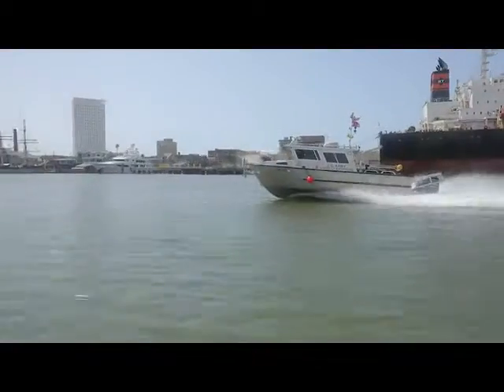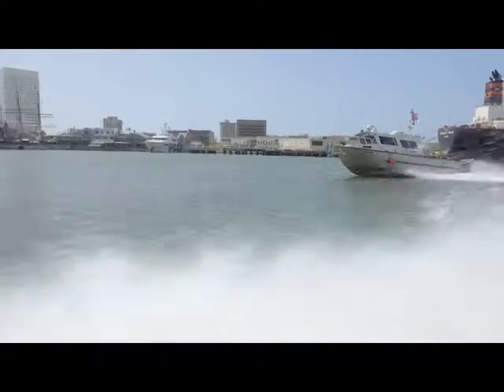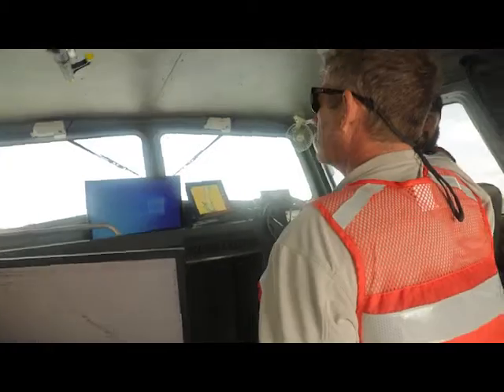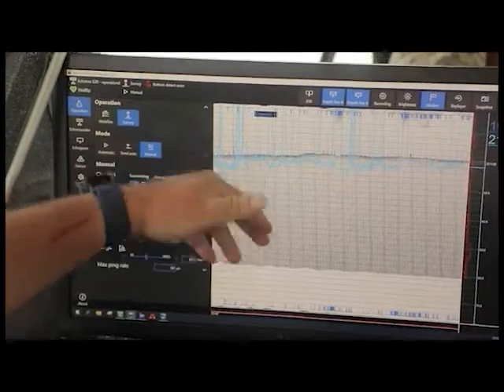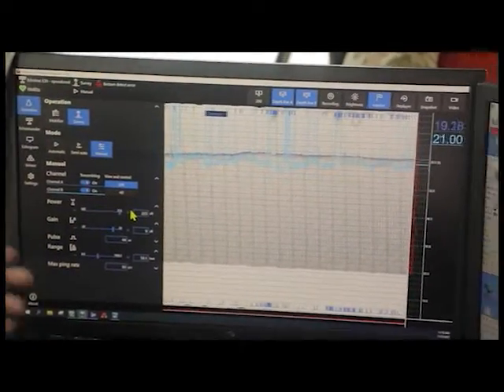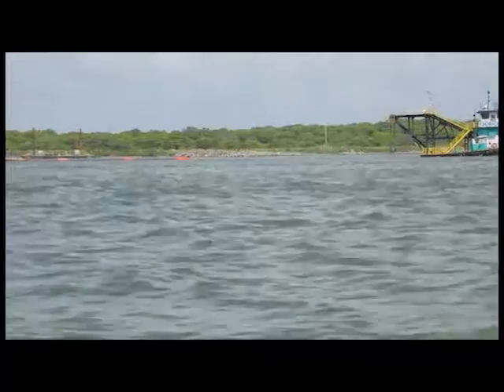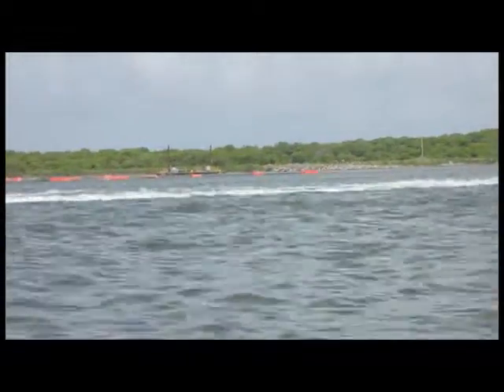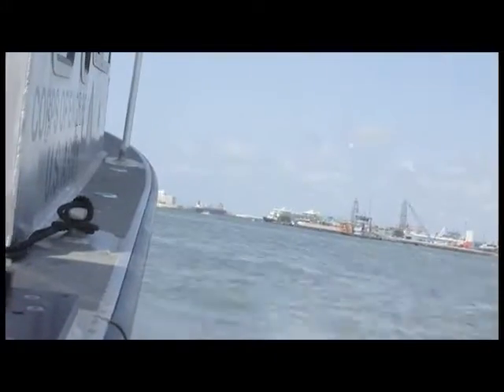What is Hydrographic Survey?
Discussing hydrographic surveys with U.S. Army Corps of Engineers Galveston District's Darrell Johnson, Supervisory Civil Engineering Technician.